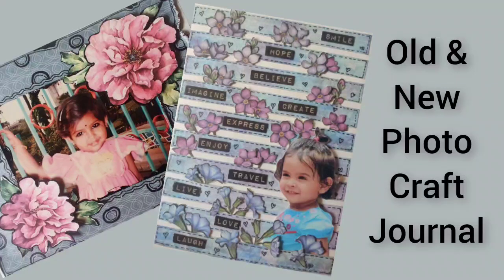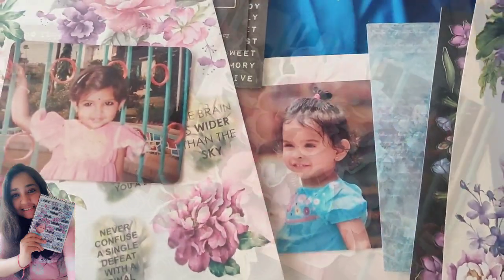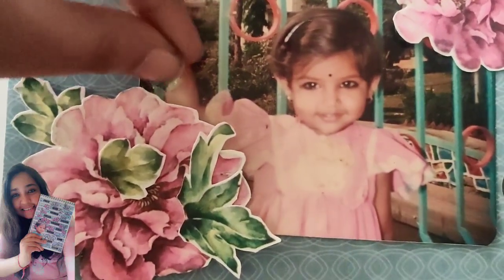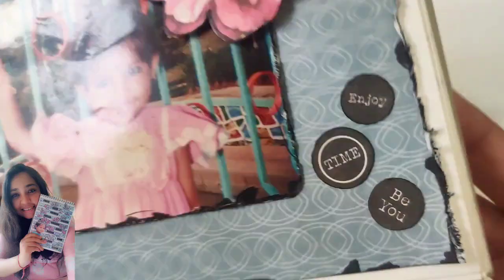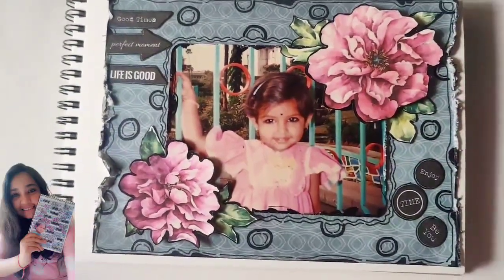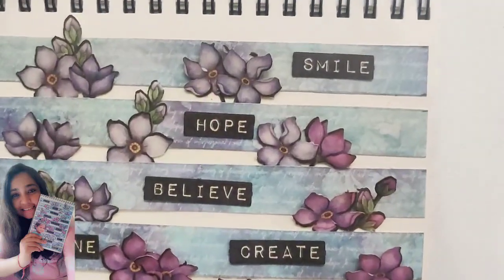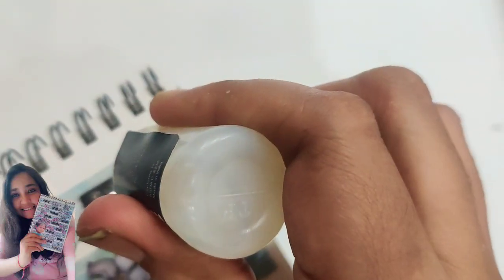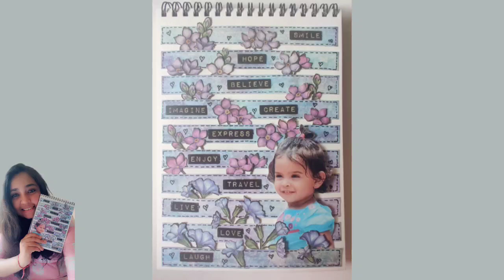How to do Craft Journaling using an old and a new photo?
It was my daughters birthday few days ago and i was going through her photos when i found one of my old one too. I was so happy to see the resemblance, that it became my motivation to create these 2 journal pages. I chose to go with a craft journal theme, vintage for my photo and a fresh look for daughter's.